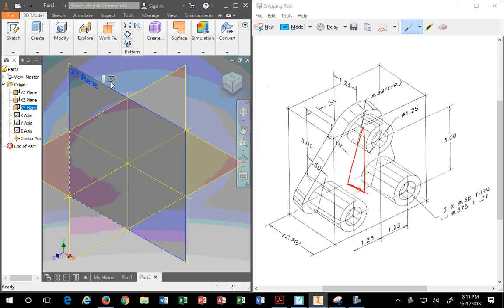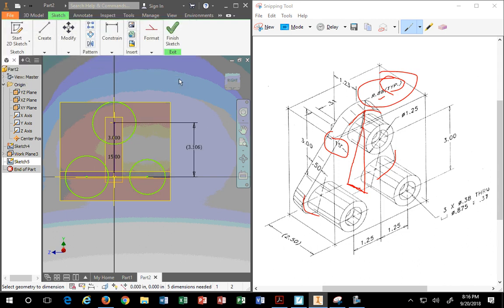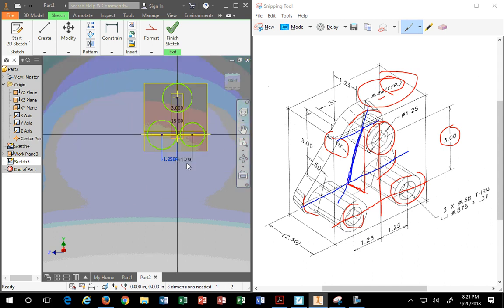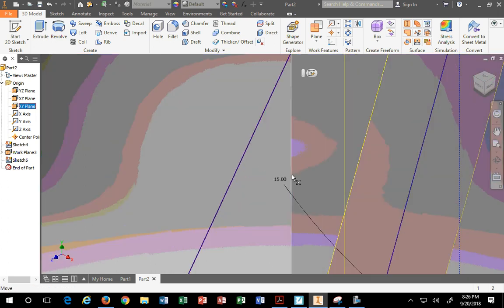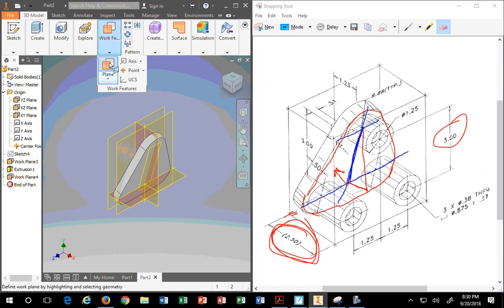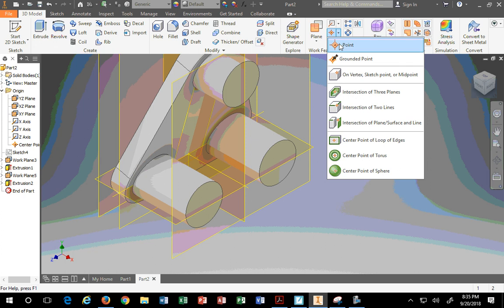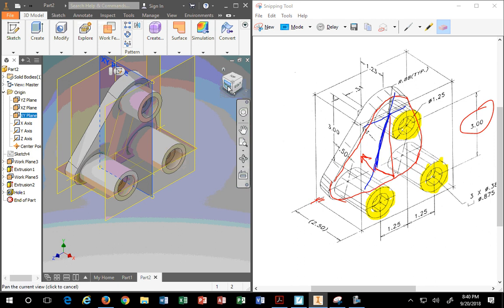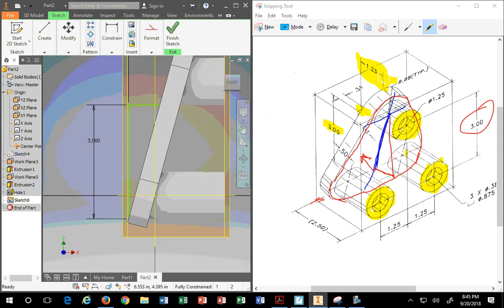Using Planes in Inventor 2019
This lecture covers how to make a plane at a different angle and be able to control the angle using a line.